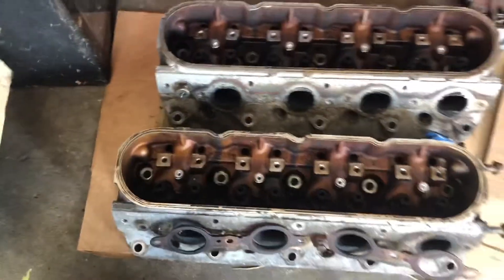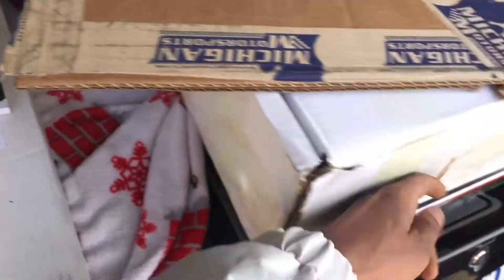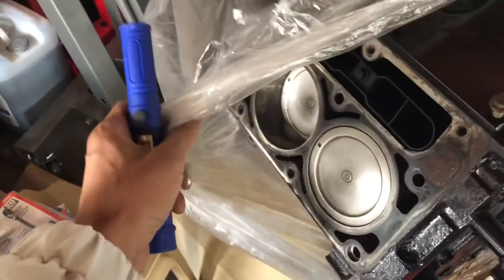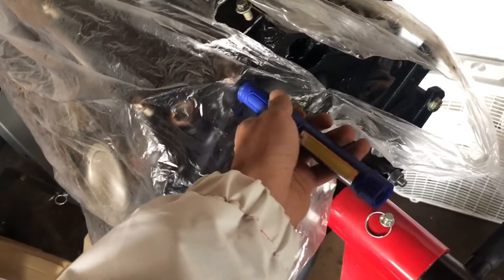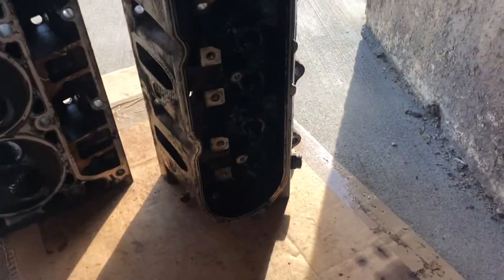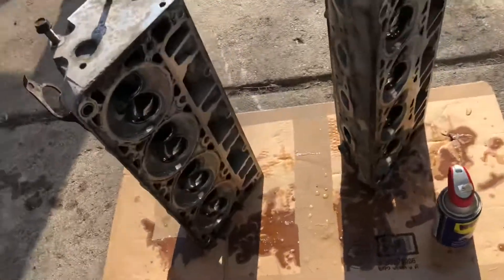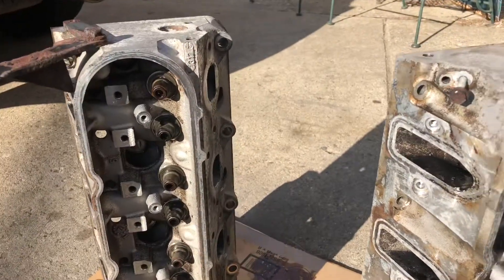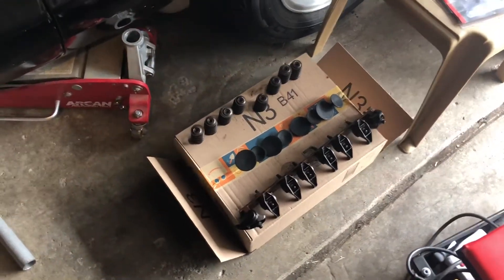Cleaning painting an prepping heads new seals pac 1280 springs for 6.0 swap Monte Carlo ss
Slowly but we getting there little closer to getting the motor back together an in the car appreciate for viewing an all insight. S/o to the YouTube fam ✊🏽🛠